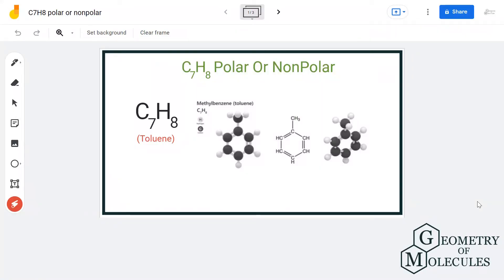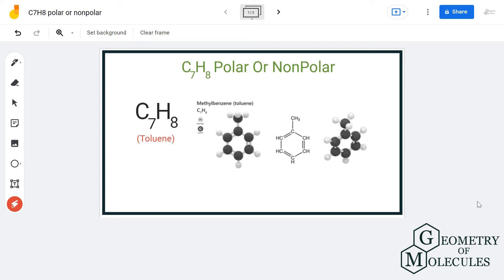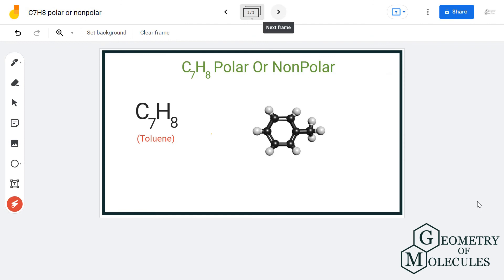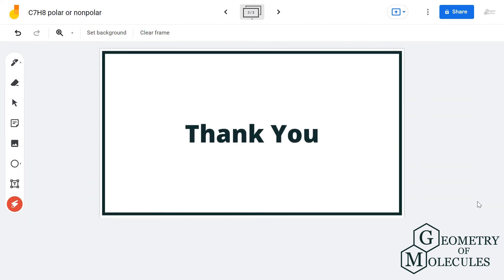Is C7H8 Polar or Nonpolar (Toluene)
Hello everyone! In today’s video, we help you find out if toluene is a polar or nonpolar molecule. It is a cyclic hydrocarbon with the chemical formula of C7H8.

To find out whether this molecule is polar or nonpolar, we look at its Lewis Structure and then check if there is a net dipole moment in this molecule. Watch this video to find out if toluene is a polar or nonpolar molecule.